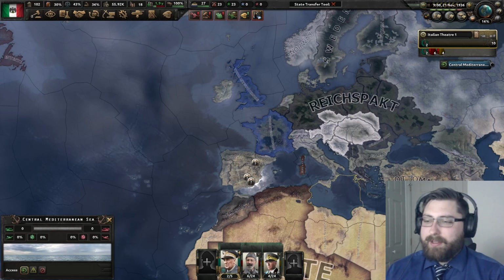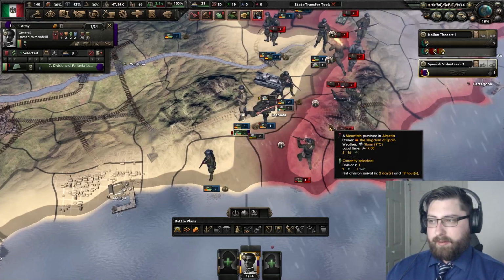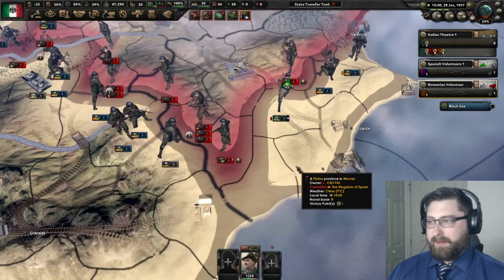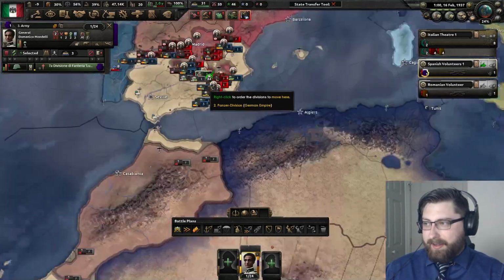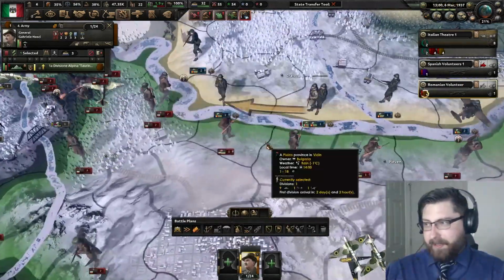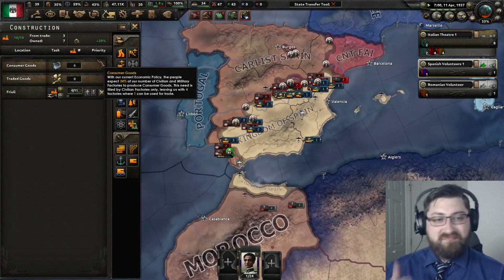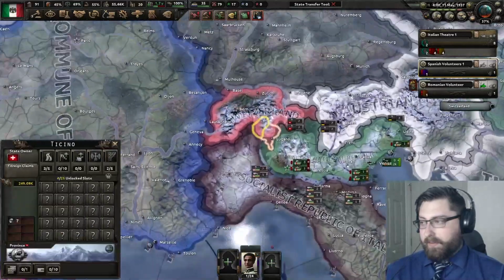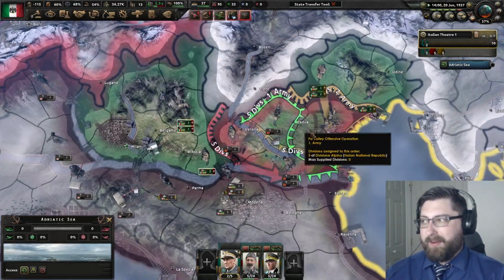Venetian Revolt [Hoi4 Kaiserreich: Italy] Ep. 2